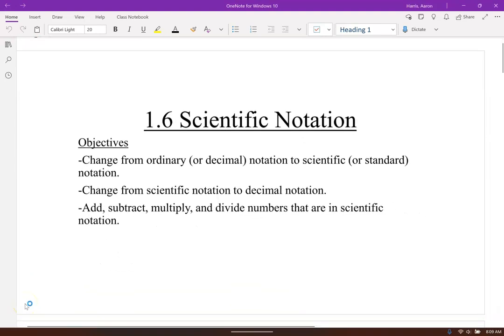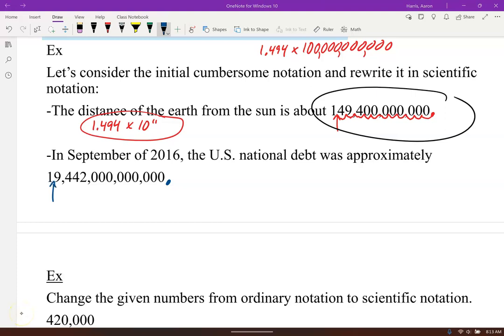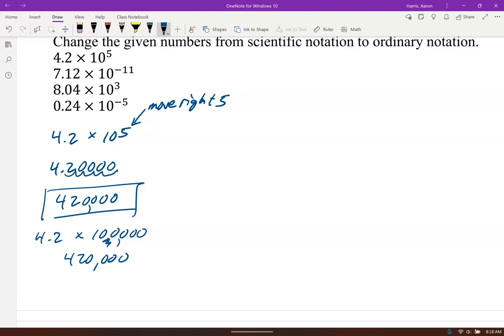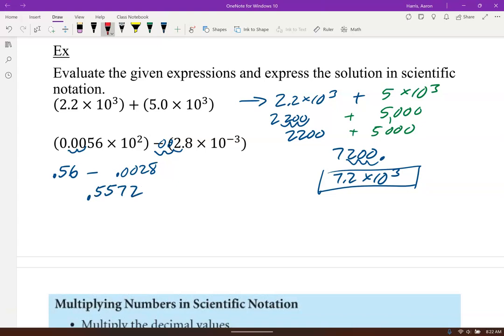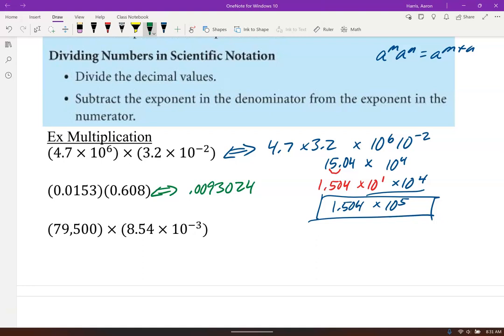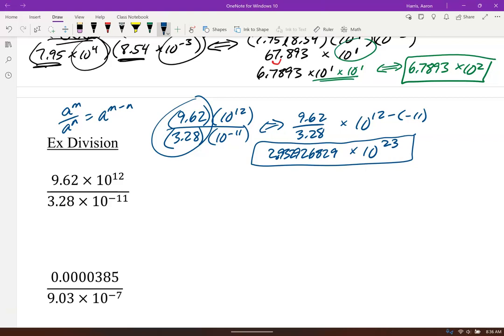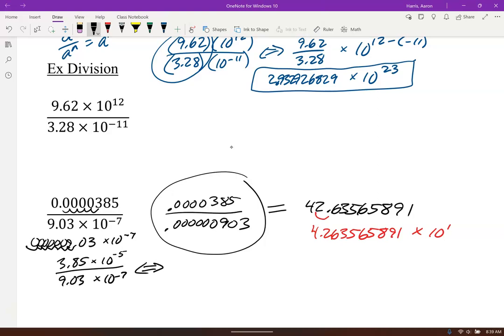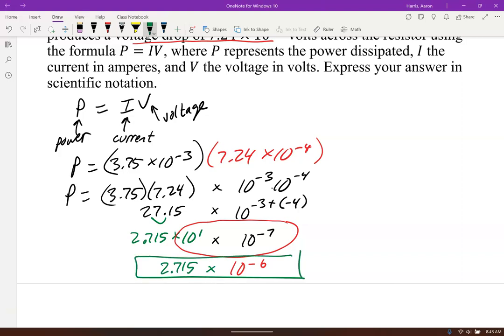116 1 6v2